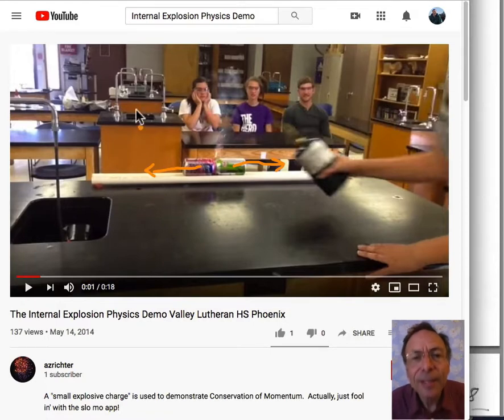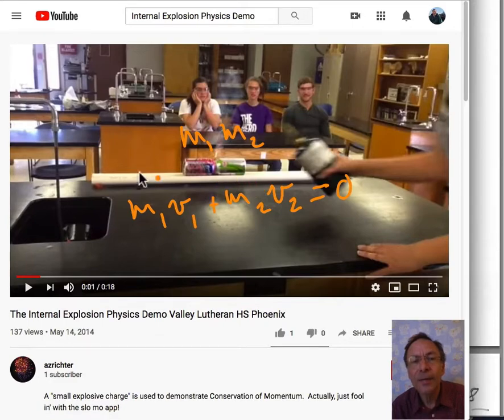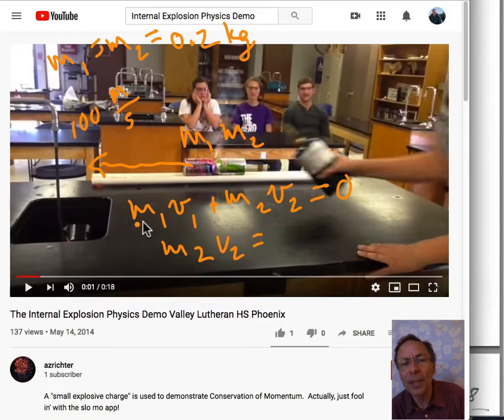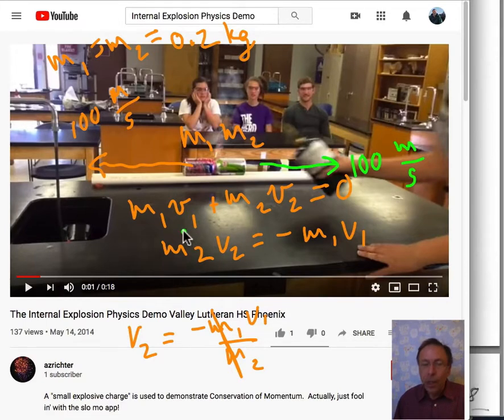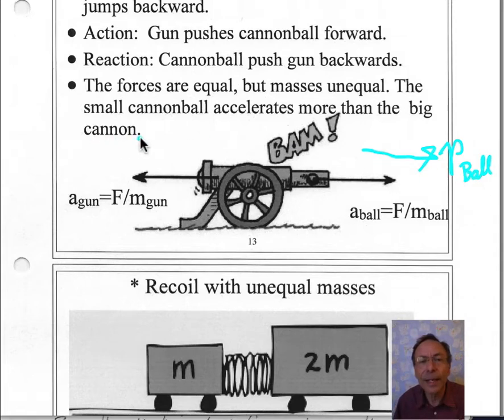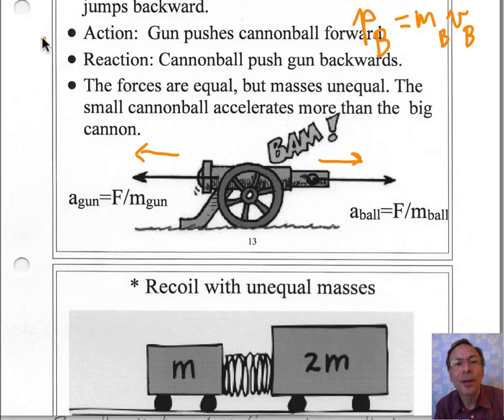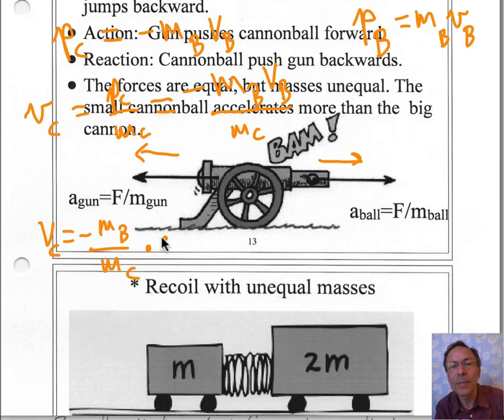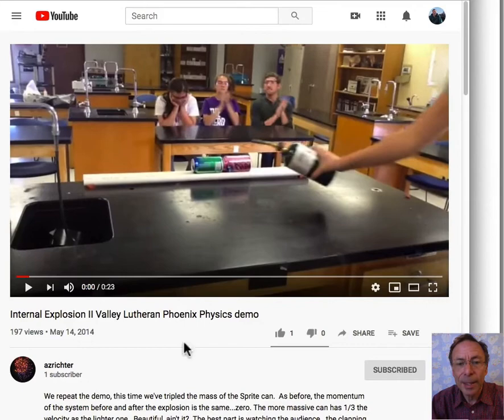ch09 part3 Conservation of Momentum in Explosions (halverscience)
Halverson's notes for Chapter 9 Linear Momentum and Collisions

Part 3 is about using the Law of Conservation of Momentum to solve "explosion" problems.